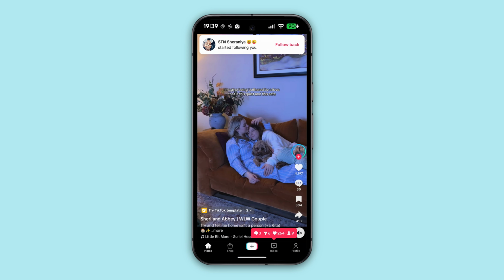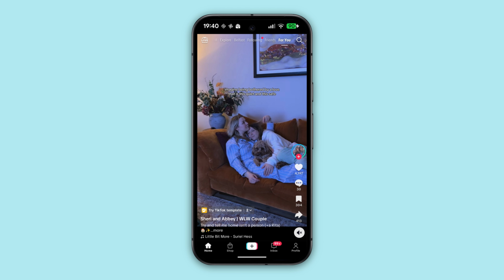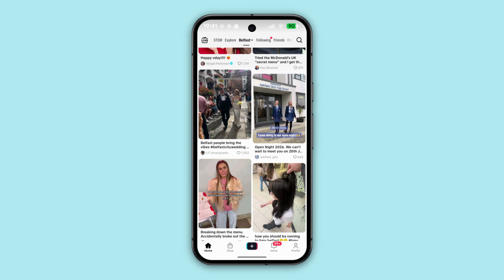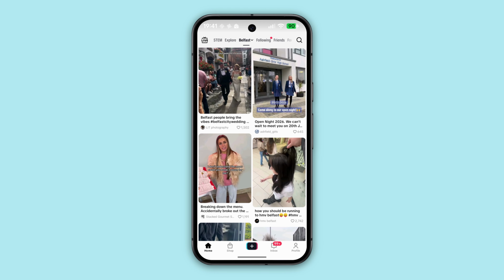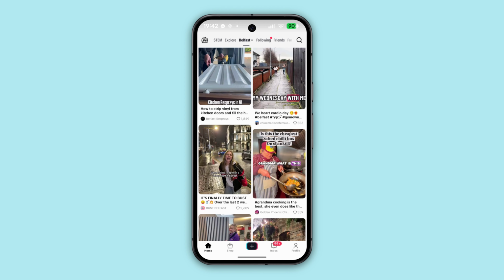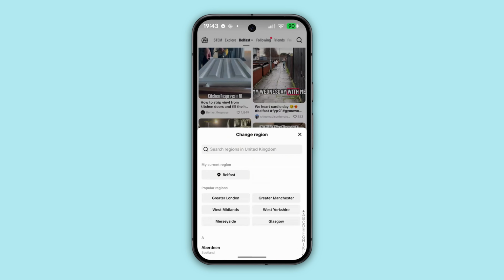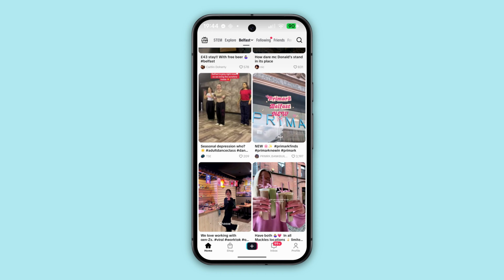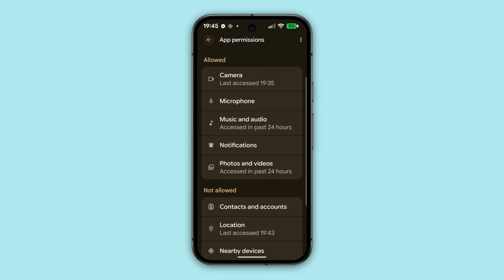TikTok Precise Location Settings: How to Turn the Local Feed On or Off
Have you seen the new "Local" tab appearing at the top of your TikTok? In this video, we’re breaking down everything you need to know about TikTok’s latest feature: the Local Feed.

0:00 Introduction – TikTok's new Local tab and what it means for your privacy
0:25 What the Local feed actually does
0:38 What kind of content appears in the Local tab
0:56 How to tell if you have the feature
1:04 Four things you need to know before using it
1:15 It's 18+ only
1:22 It's switched off by default
1:30 It requires precise GPS – not just your general city
1:42 TikTok says it only accesses location while the app is open
1:54 How to turn the Local tab on
1:59 Check availability and tap the Local tab at the top
2:06 Grant location permissions – choose "Allow while using the app"
2:30 You can search different regions too
2:51 How to turn it off and revoke location access
3:01 Go to Profile, then Settings & Privacy, then Privacy
3:13 Tap Location services and select Never
3:22 Go to phone permissions and select Don't allow

While this new tab helps you find neighborhood events like pop-up markets and content from local creators, it comes with a specific requirement—you must share your precise GPS location. We’ll show you exactly how to find this feature, what data it uses, and how to turn it on or off whenever you want.
In this video, you will learn:
• What the Local Feed is: A new way to see nearby posts instead of just global viral trends.
• Privacy Facts: Why TikTok needs your exact location and how it handles that data (it only accesses it while the app is open!).
• Eligibility: Who can use it (Note: This is permanently disabled for users under 18).
• Step-by-Step Setup: How to opt-in or opt-out through your app settings.
Key Privacy Takeaways from the Sources:
• It’s Optional: The feature is switched off by default. You have to choose to use it.
• Precise Data: Unlike general location tagging, this requires your exact GPS to work correctly.
• Total Control: You can revoke location access at any time in your device or app settings.
Thoughts: Is it worth it?